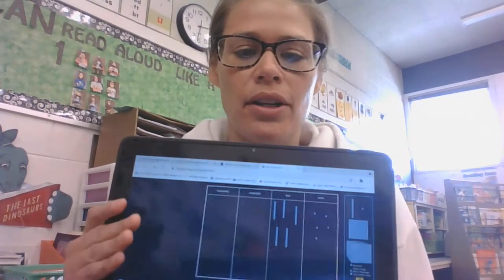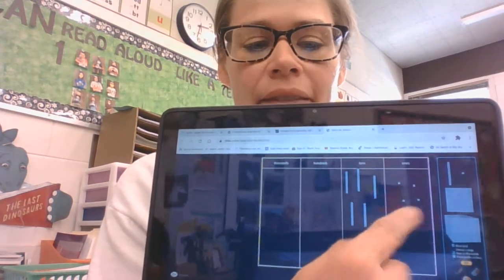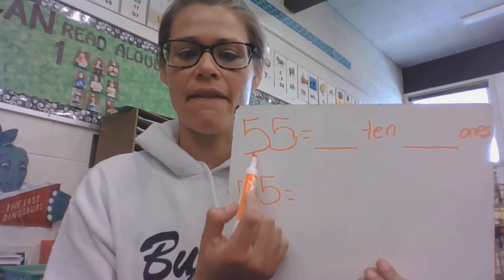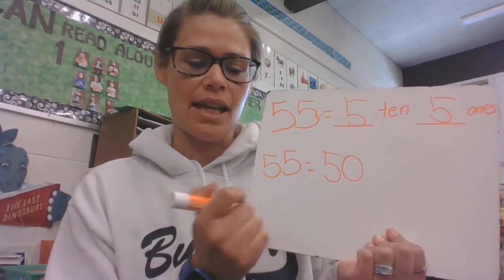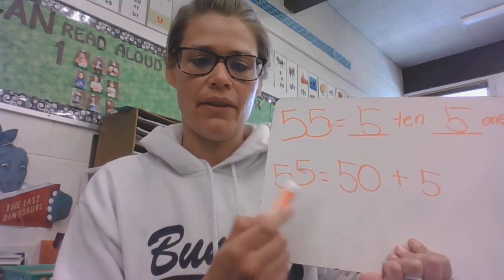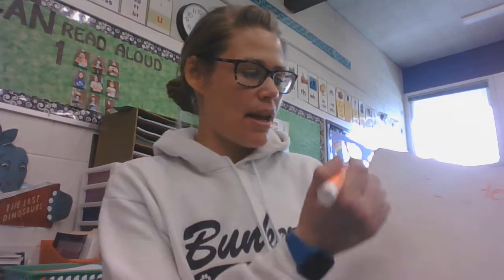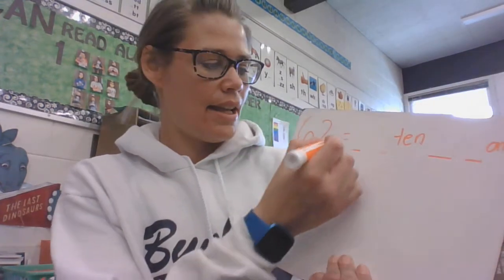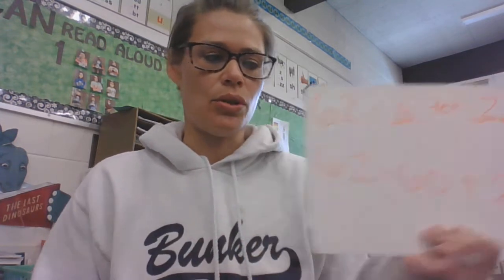Place Value Thursday